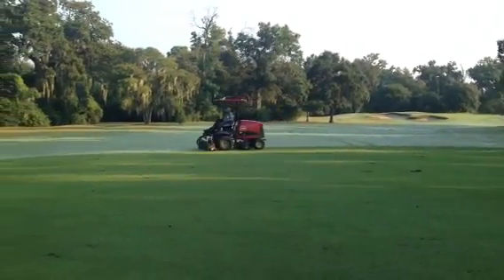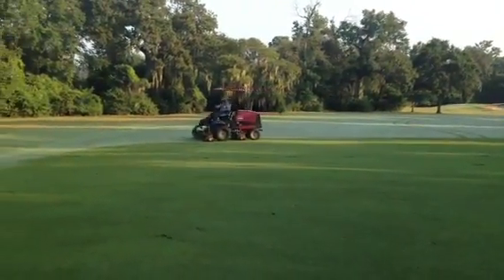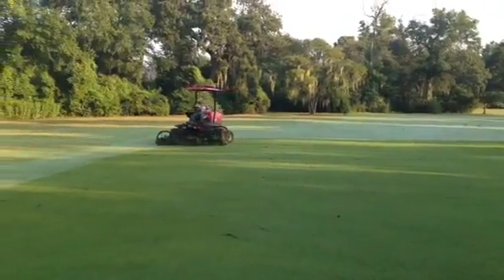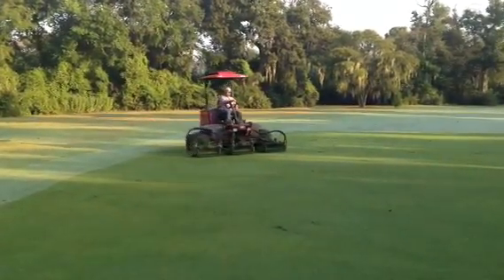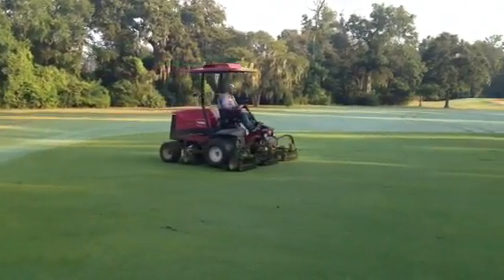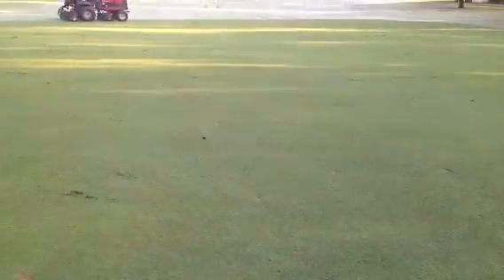Circle Cutting Fwys - Cypress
Regular weekly maintenance practice on our fwys to keep up with grain control and improve firmness. The more and more its done the better they get.